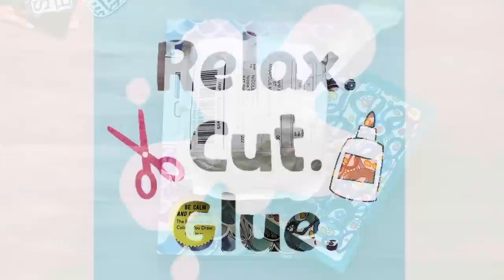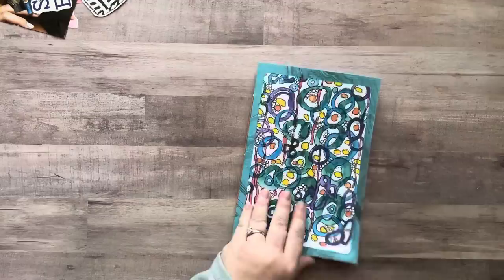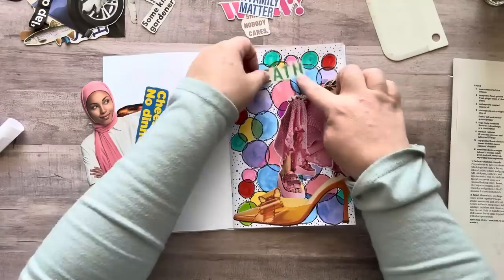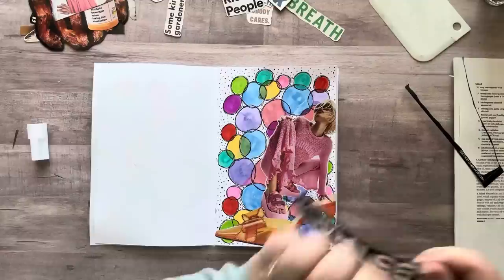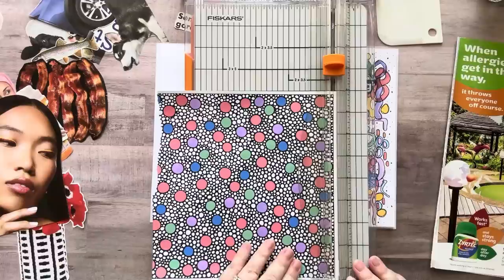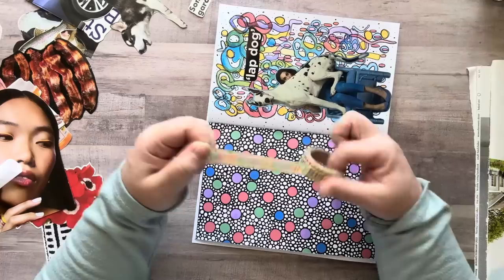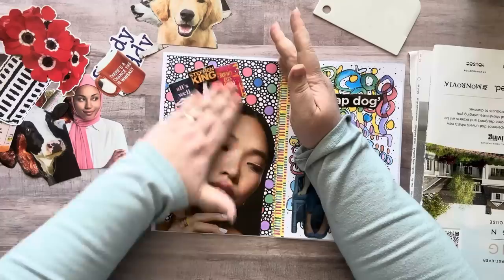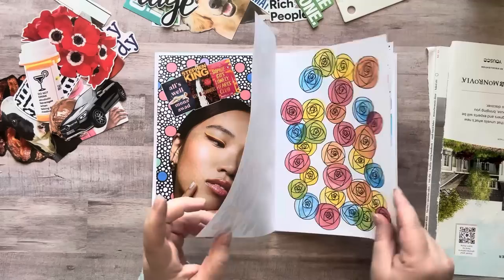Glue Book Play✂️📓collageart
My printer:
Epson EcoTank
Mode: ET-4760

✂️TIM HOLTZ 7” scissors✂️:

🦋CLEAR BUTTERFLIES🦋:

📚✂️EXTROIDNARY THINGS TO CUT & COLLAGE BOOK 📚✂️:

💐🌿FLORA PAPER BOOK💐🌿:

3 Corner Punch